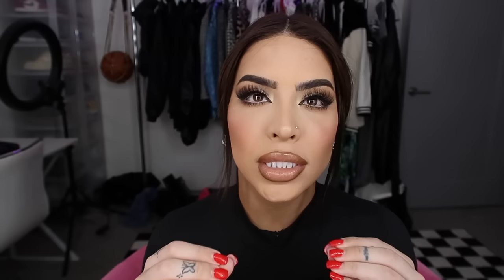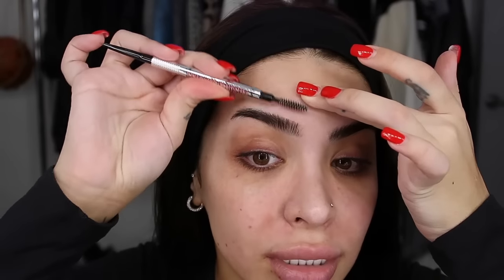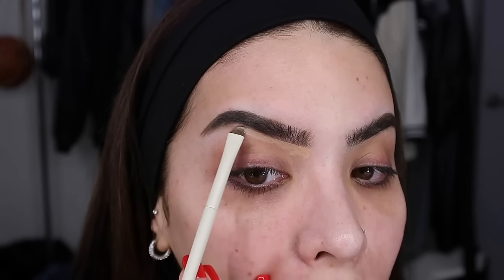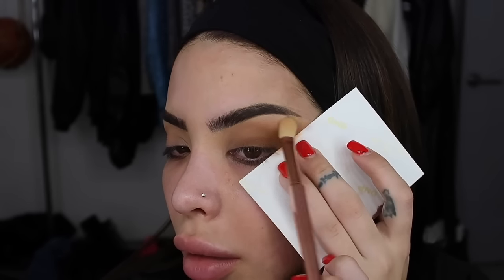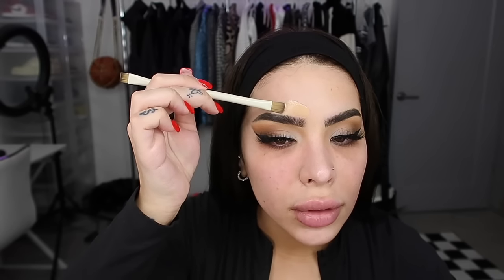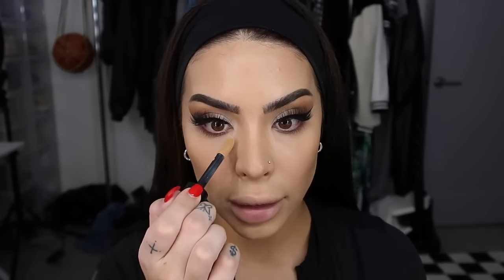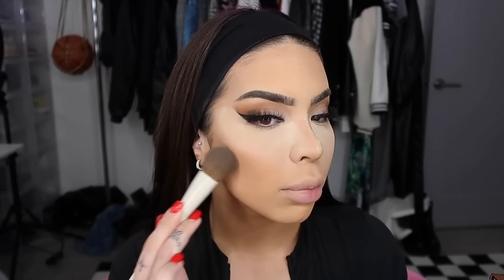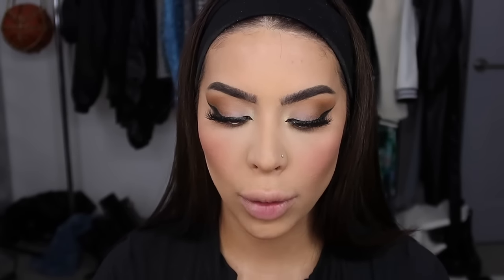How to beat your face like a PRO! using celebrity makeup artist techniques!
Products used
Foundation 1
Foundation 2